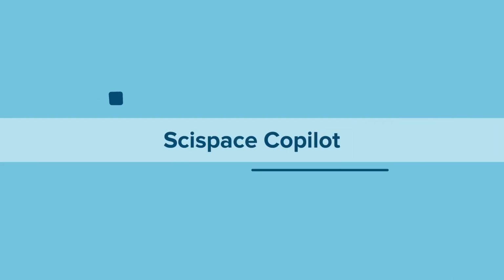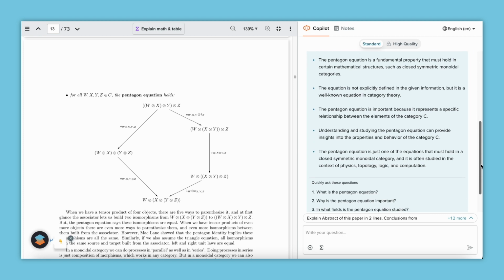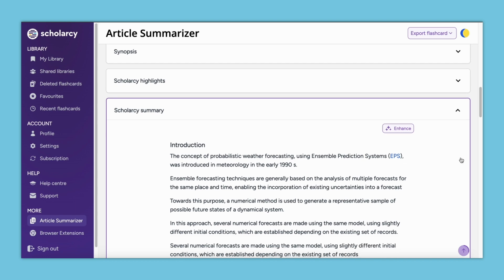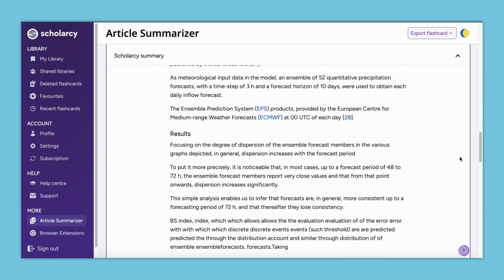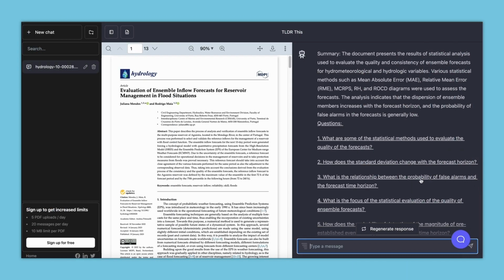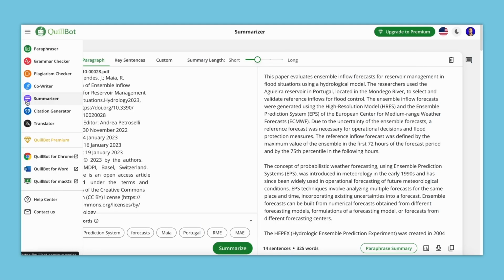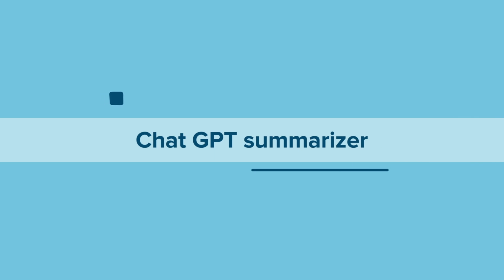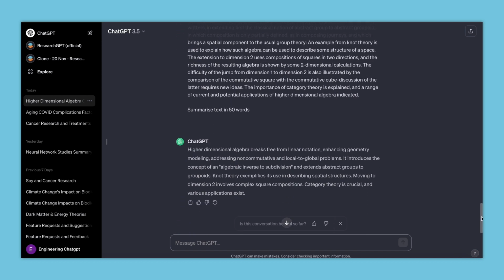Research Paper Summarizer | An overview of the best AI summarizers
Discover the top AI summarizers like SciSpace Copilot, Scholarcy, TLDR This, Quillbot Summarizer, and even ChatGPT, each offering unique features to streamline your reading process.

List of tools discussed in the video!